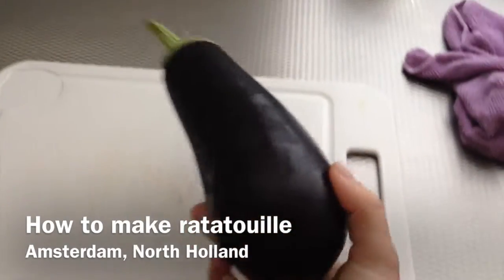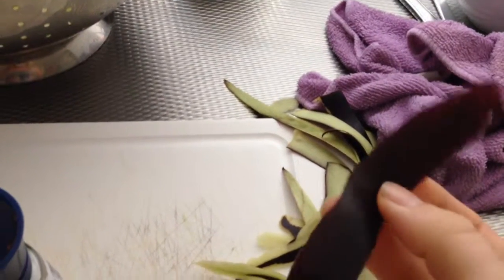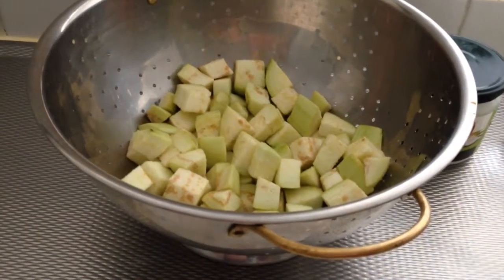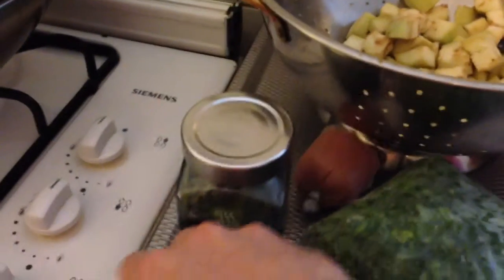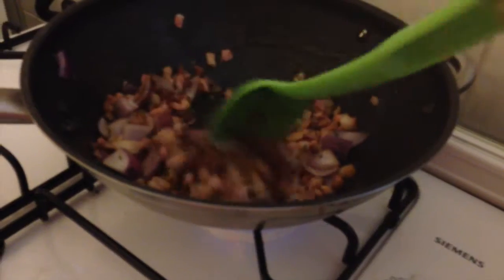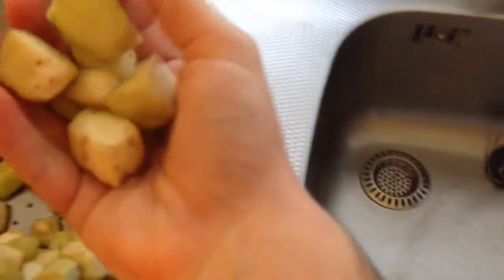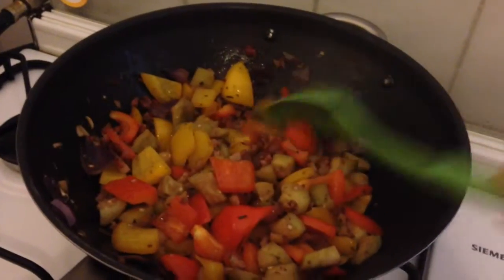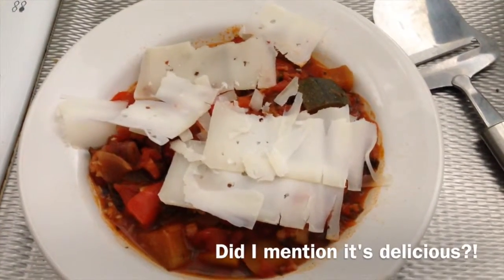Ratatouille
How to make ratatouille